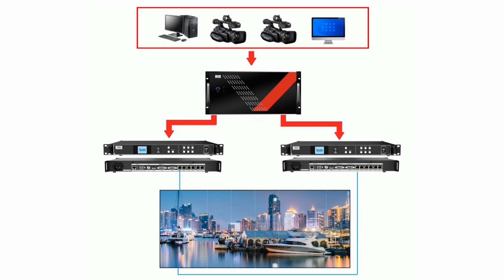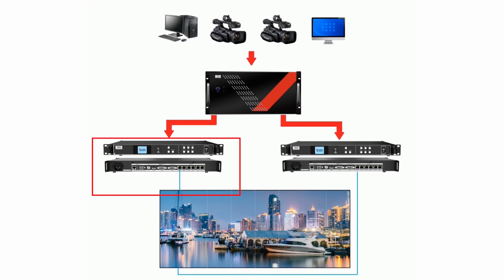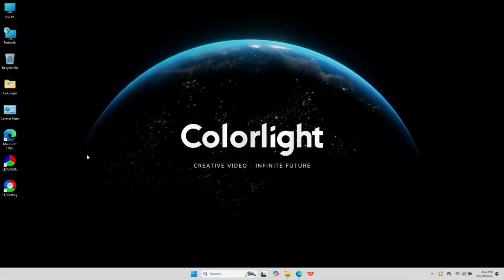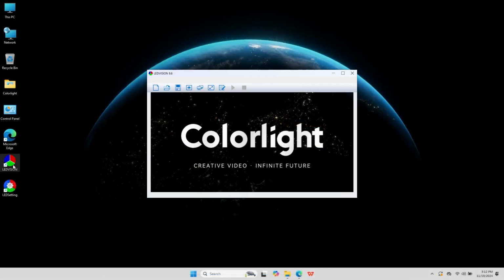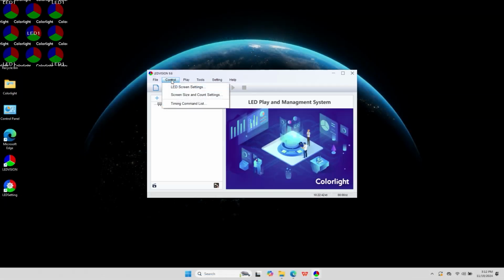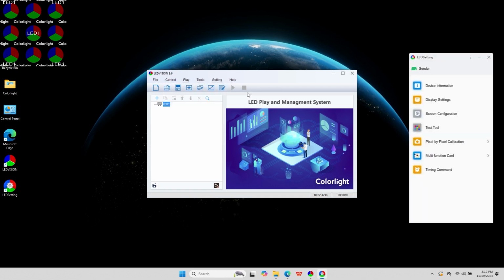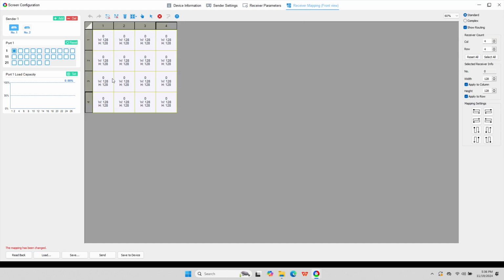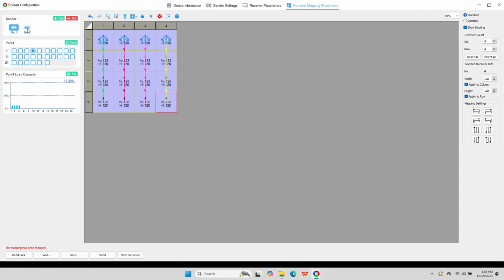Colorlight-X Series EP10 Dual Device Loop Backup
Need a reliable redundancy setup for your LED display? This tutorial explains the dual device loop backup configuration in LED Setting, using a V8 splicer and two sending cards. You’ll learn how to connect hardware, configure mapping, and assign a backup device to ensure your LEDdisplay stays running even if the main sending card fails.

What is Dual Device Loop Backup?
Dual device loop backup creates a redundant signal path between two sending cards so that:

If the main sending card fails, the backup takes over instantly.

The LED display continues to operate without downtime.

Signal redundancy is ensured for mission-critical events and installations.

Hardware Topology
The basic connection diagram:

Video Source (top of topology diagram) → V8 Splicer (bottom).

V8 Splicer outputs identical video signals to two sending cards.

Sending Card 1:

Network Port 1 → First Receiving Card of the screen.

The last Receiving Card’s output port → Network Port 1 of Sending Card 2 (backup).

This forms a loop between Sending Card 1 and Sending Card 2.

Step-by-Step Configuration in LED Setting
1) Hardware Setup
Ensure the V8 splicer provides the same video signal to both sending cards.

Connect the network ports according to the loop backup topology.

2) Software Configuration
Launch LED Setting, click Screen Configuration, and enter the authorization password: 168.

Click Mapping to open the mapping interface.

Configure the mapping for Sending Card 1 (main device).

Right-click on the second sending card and set it as the backup for the first sending card.

Note: No separate mapping is required for the backup sending card.

Practical Applications
Concerts and live events where uninterrupted video is critical.

Control rooms and broadcast studios requiring 24/7 uptime.

Permanent installations in airports, stadiums, and transportation hubs.

Pro Tips
Always verify that both sending cards receive the exact same input signal.

Test the backup switch by simulating a main card failure.

Keep spare network cables and ensure all ports are functioning.